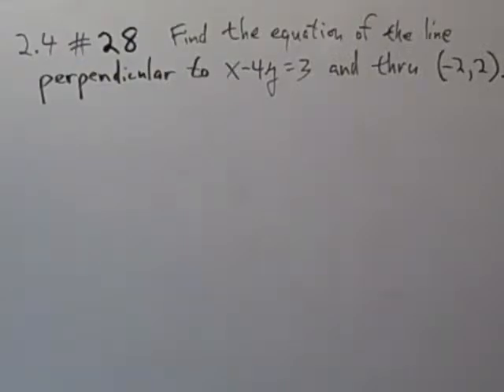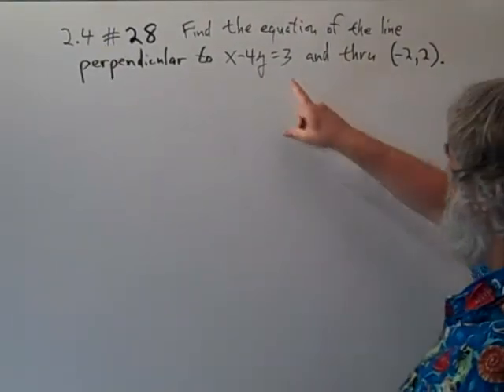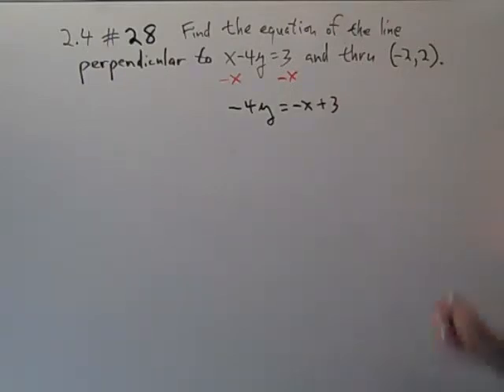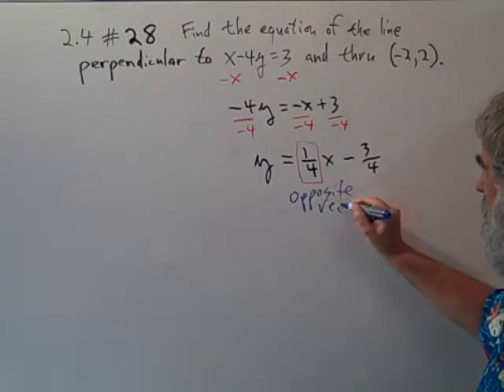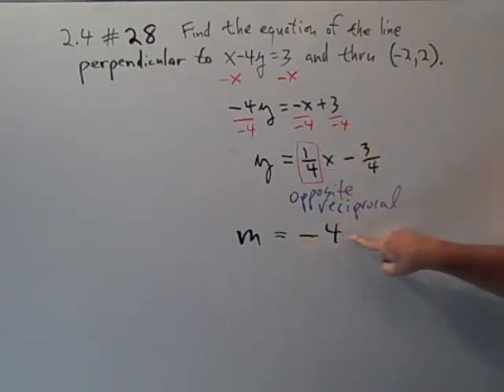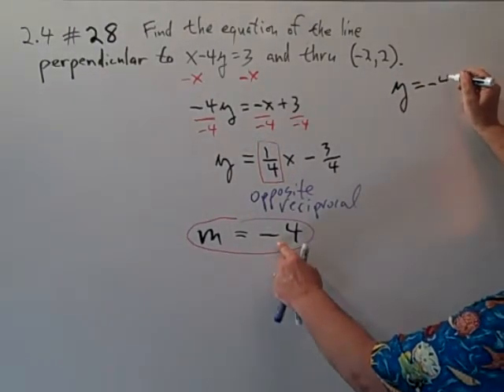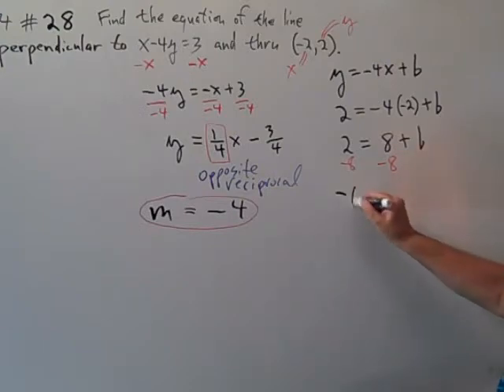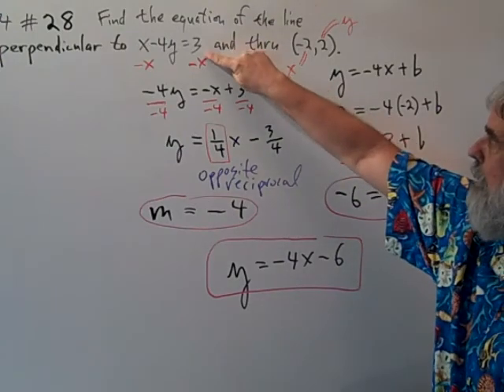IA 2.4 # 28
Professor Rafael Espericueta solving chapter 2 section 4 problem # 28 from his Content on Demand course on Beginning Algebra, 2nd edition.